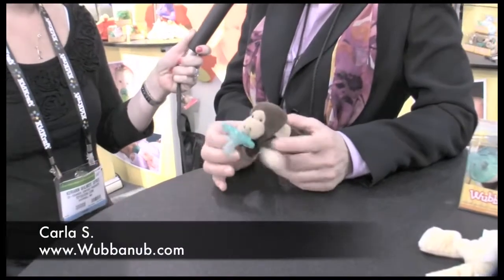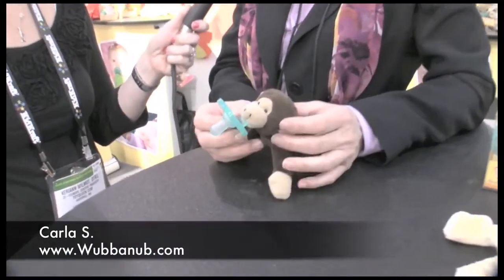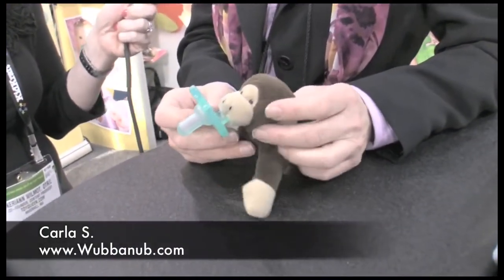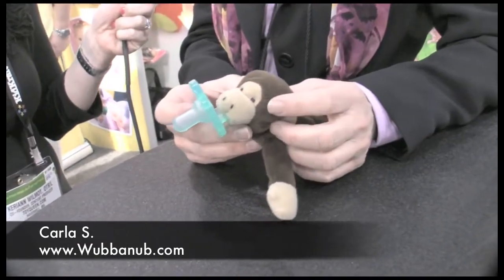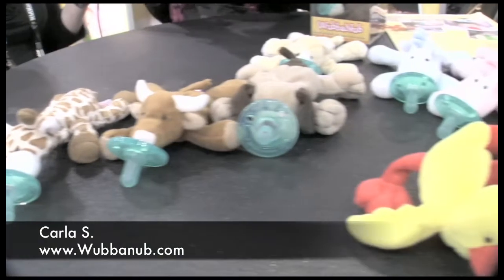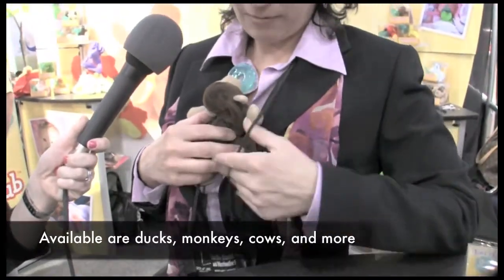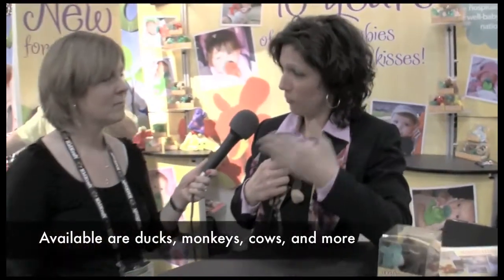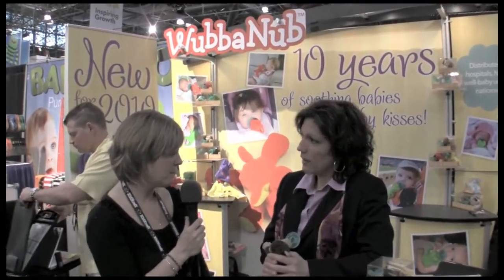Wubbanub soothie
Keri talks with Carla from Wubbanub about what makes Wubbanub so different then from other soothies